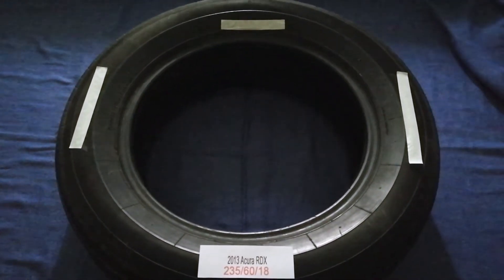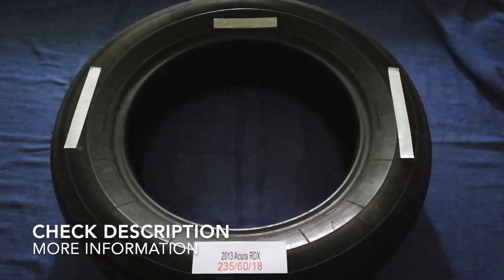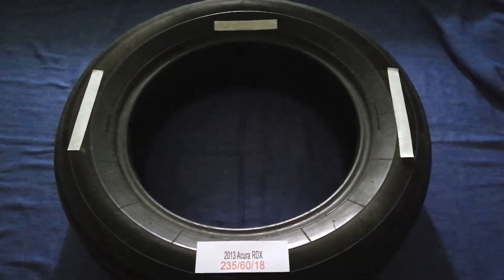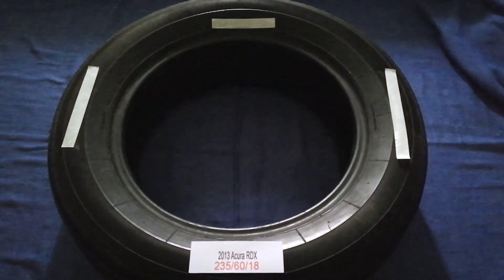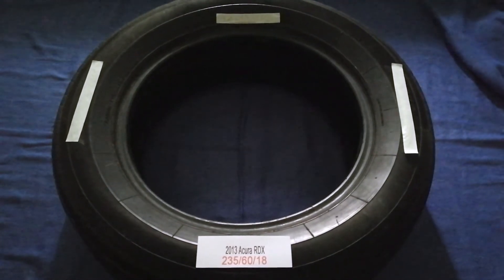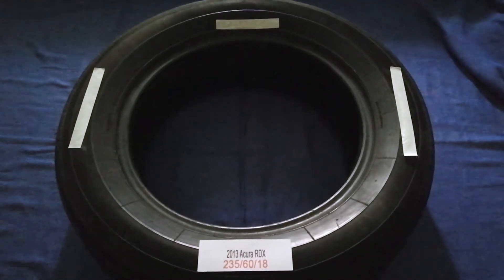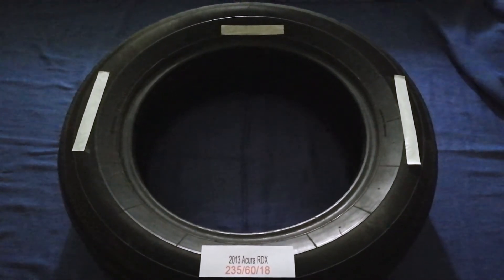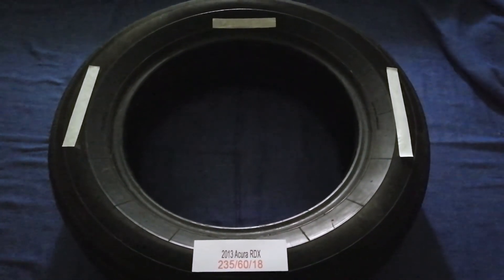🚗 🚕 2013 Acura RDX Tire Size 🔴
2013 Acura RDX Tire Size

2013 Acura RDX Tire Size

Acura is the luxury and performance division of Honda Motor Company, Ltd..[1] The brand was launched in the United States and Canada on March 27, 1986, marketing luxury and performance automobiles.